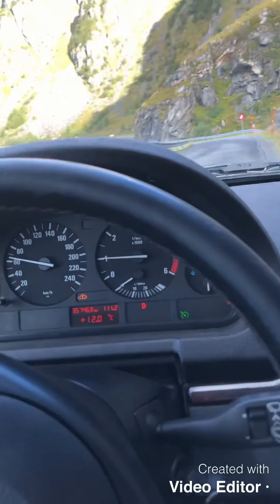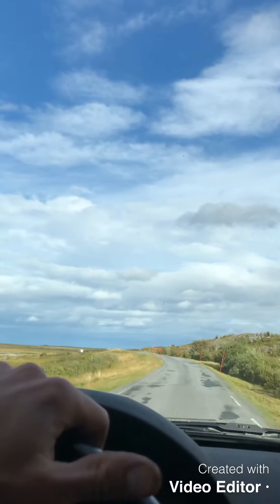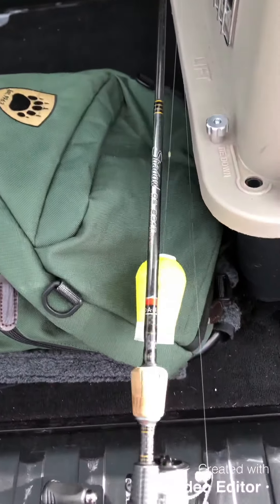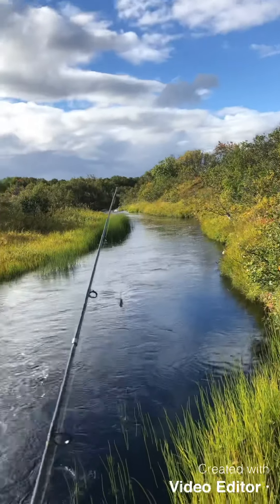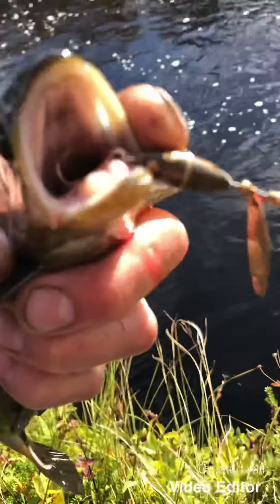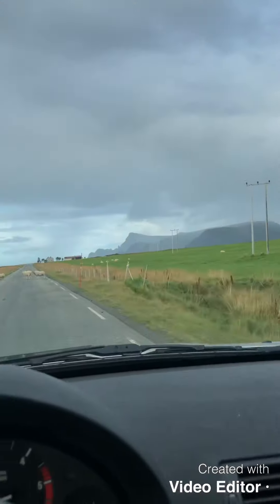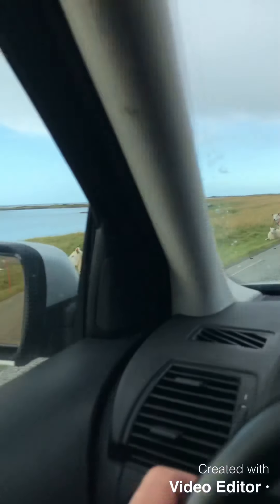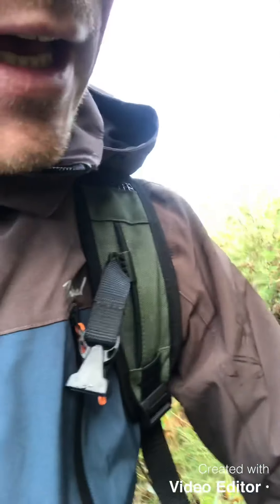Fishing Norway, salmon trouts fibishing salmon season. ( Andøya, Nordmela, Stave, Vesterålen)